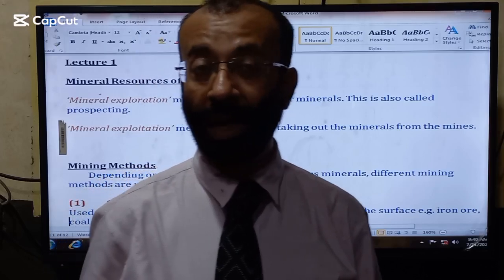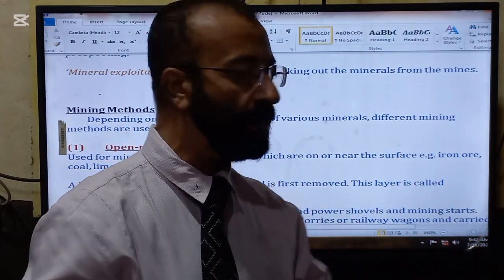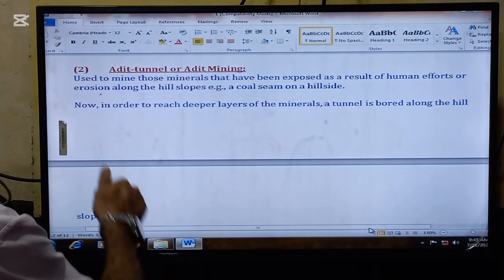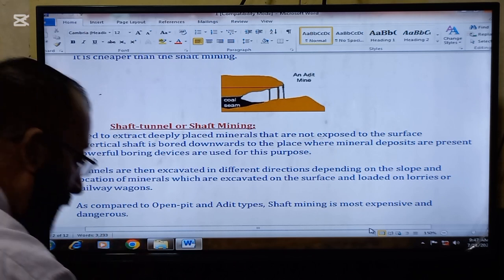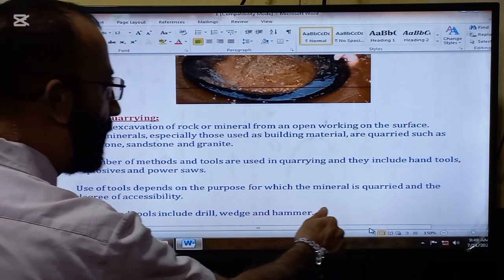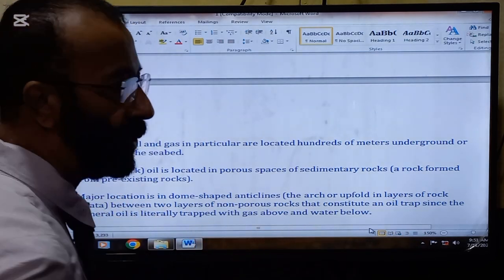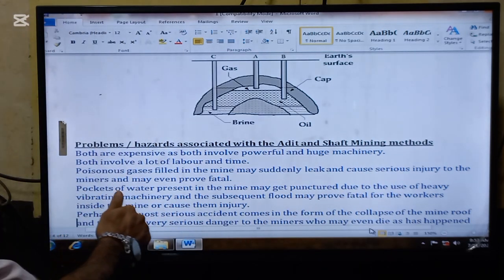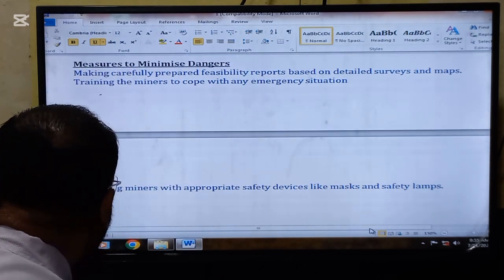O Level/Geography/Mineral Resources (Lecture 1)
This lecture will thoroughly cover the topic 'Mineral Resources' in Geography, O Level Syllabus. This is Lecture 1.